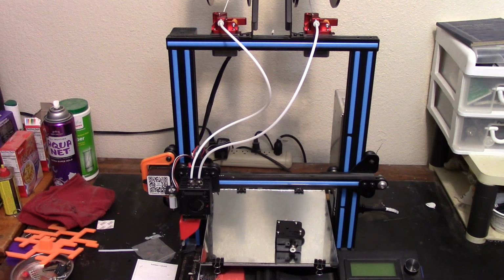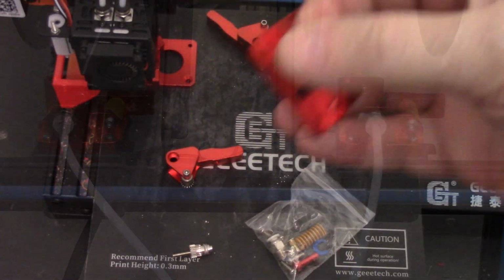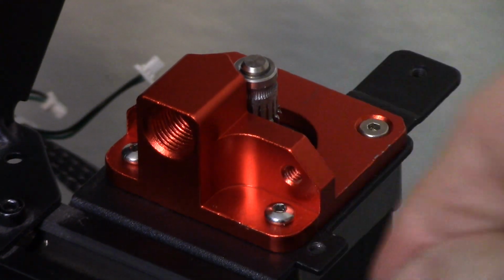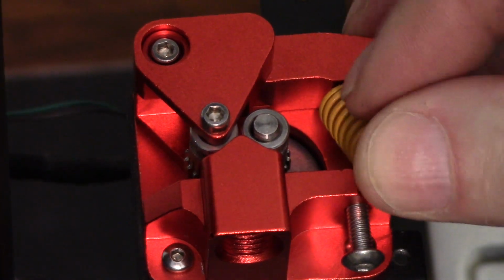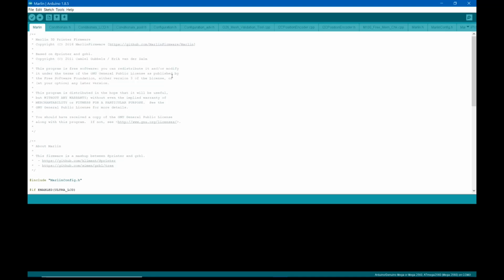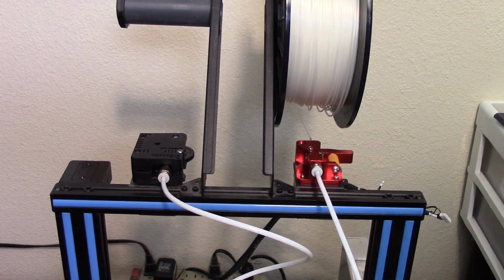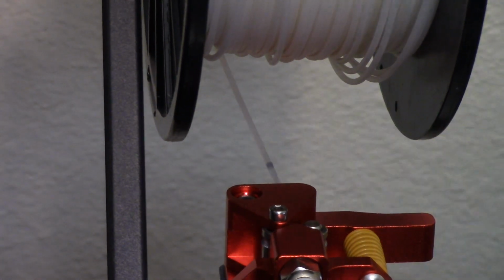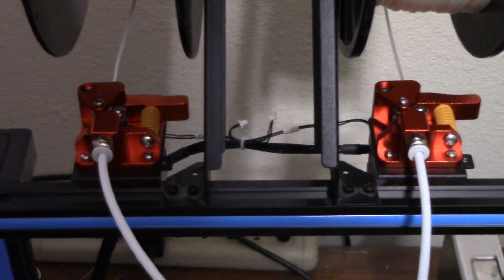Creality Dual Gear Extruder Upgrade on the Geeetech A10m (or any 3D printer).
Geeetech A10m printer at Banggood
Geeetech A10m printer at Amazon
Dual gear extruder at Aliexpress (only $6.66 lol)
Dual gear extruder at Amazon